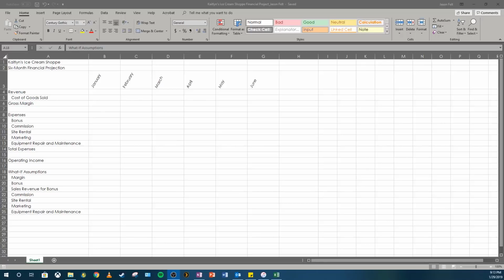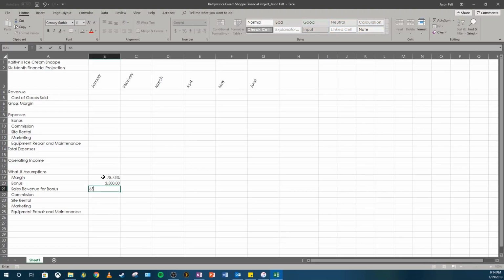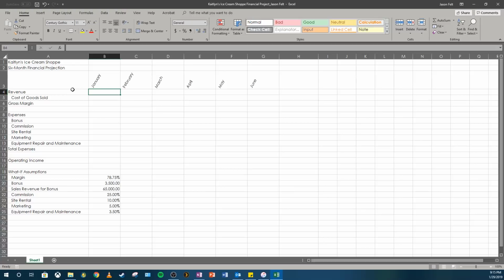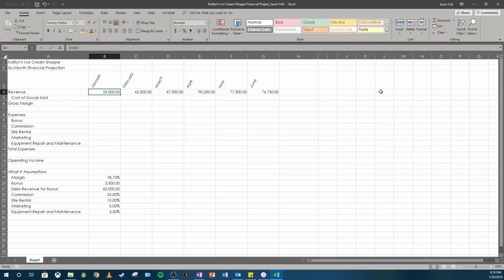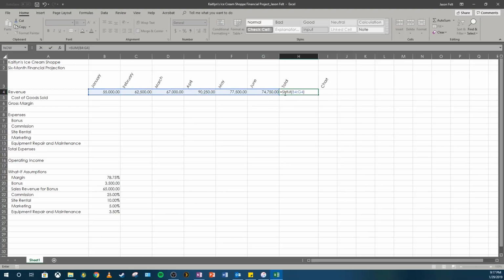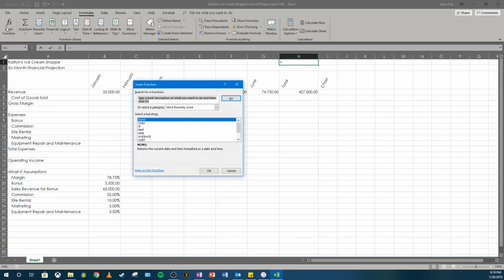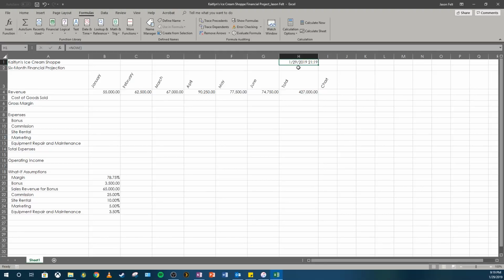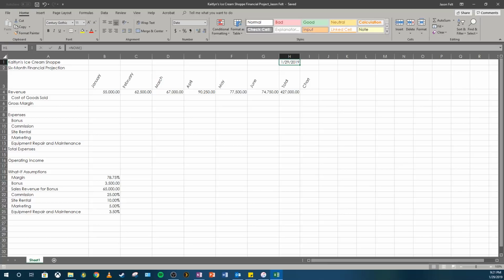Excel 2016 Mod 3 Vid 3 - Inserting Revenue Projections